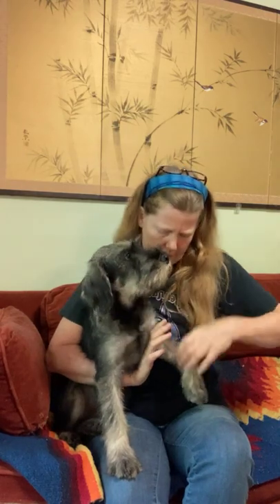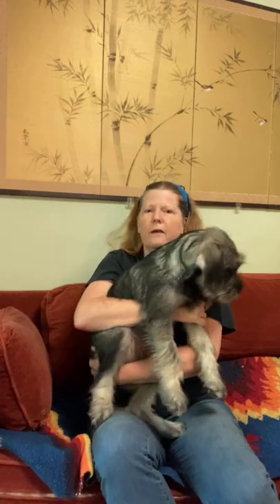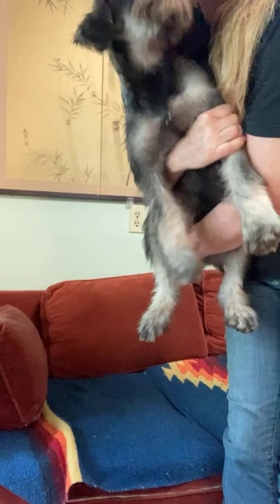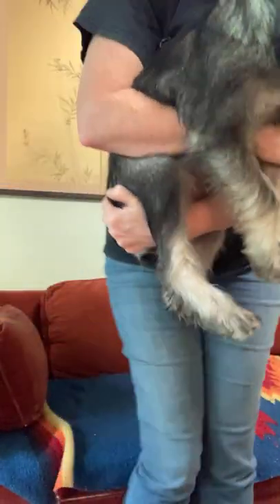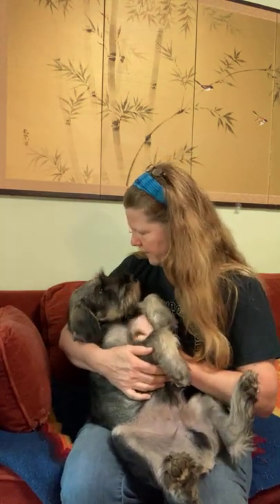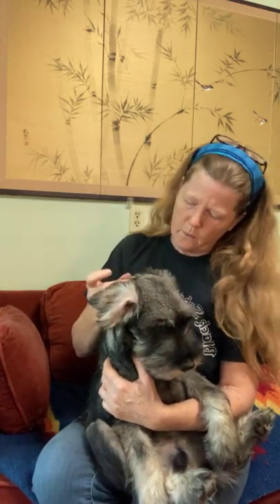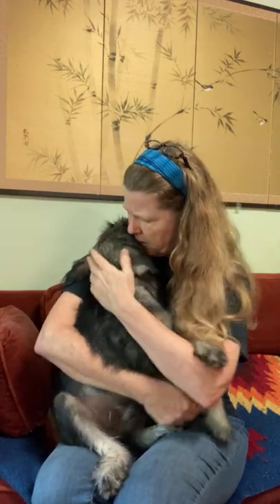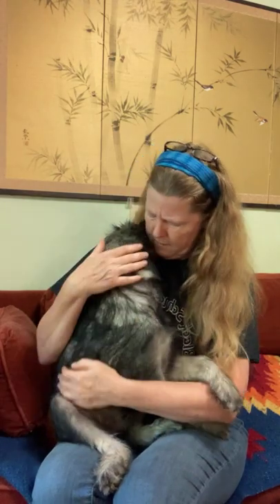Standard Schnauzer Puppy Restraint Methods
Standard Schnauzer puppies and other breed puppies need to learn that being restrained is safe. Here are some methods, reasons and circumstances to demonstrate.

RESOURCES:

*** On-Demand Virtual Courses:
     ** Maintenance Clipperwork for Schnauzers: